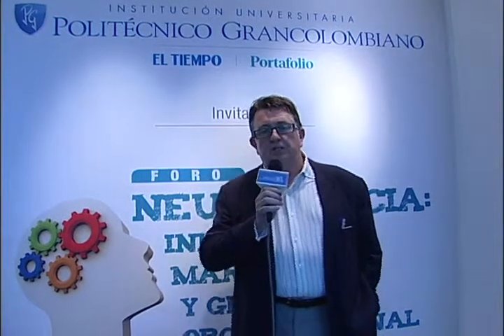Foro Neurociencia - presentación Jhon Prescott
Foro Neurociencia: innovación, marketing y gestión organizacional.